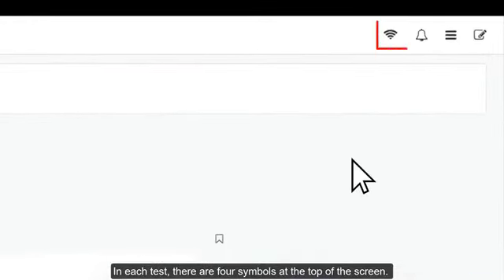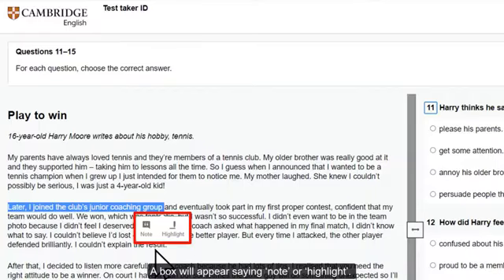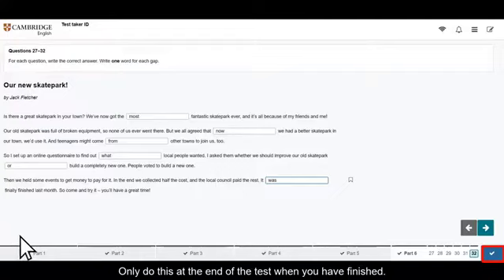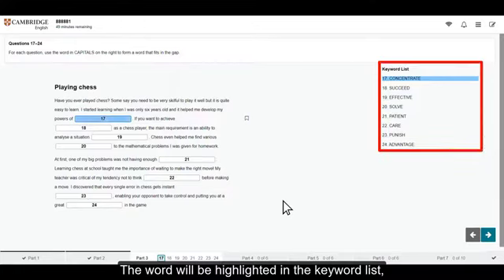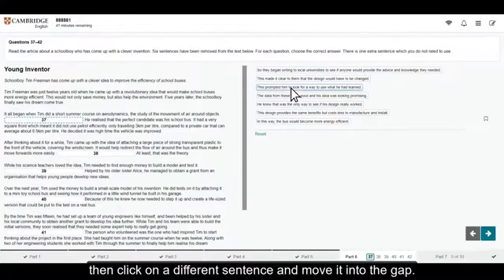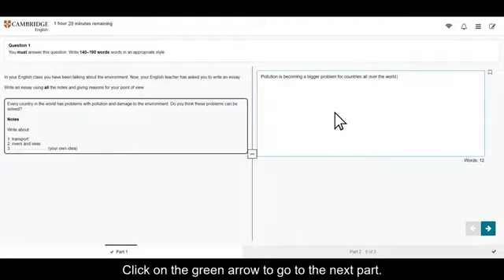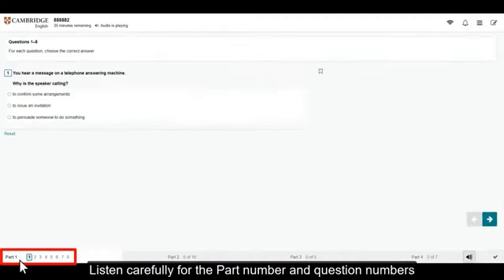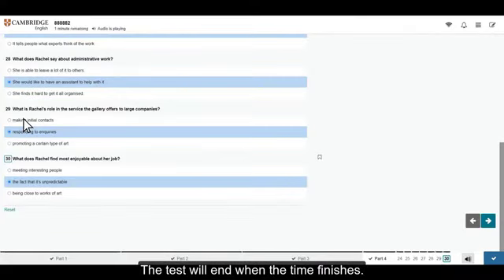B2 First and B2 First for Schools Digital tutorial 2023